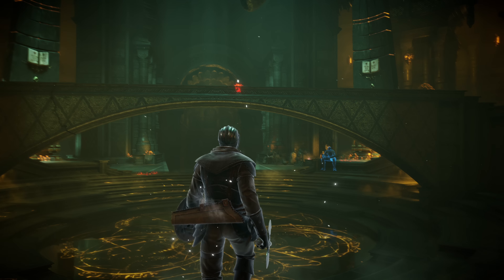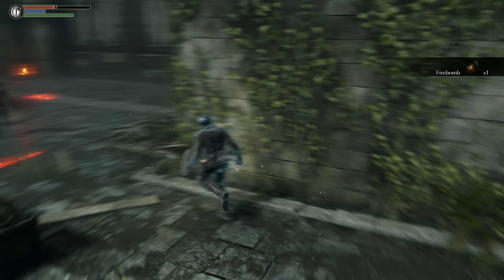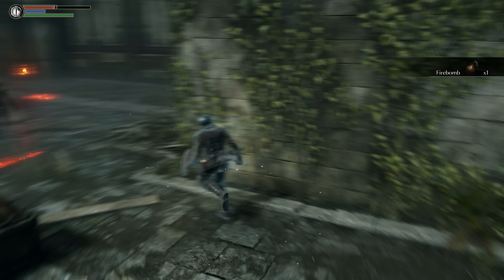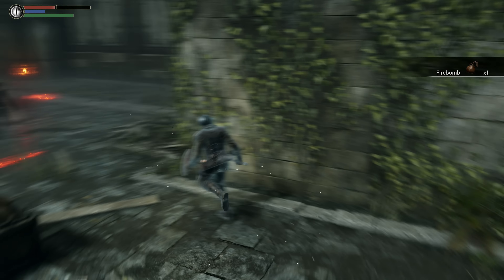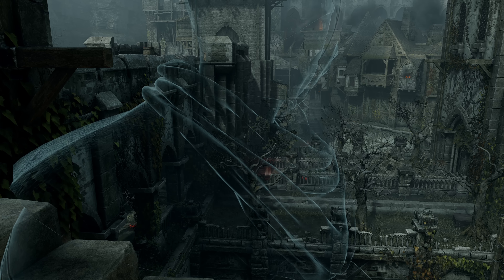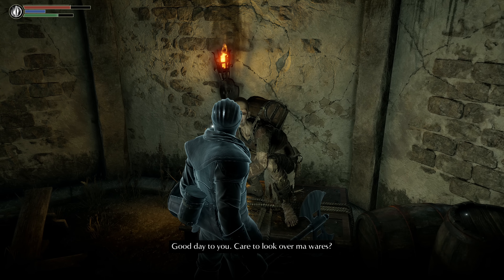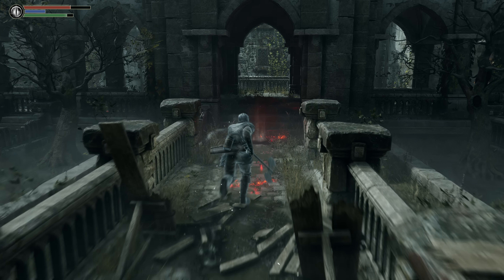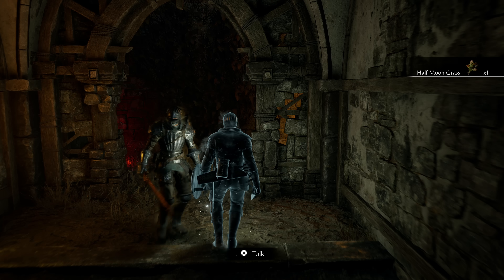Ostrava of Boletaria - Demon's Souls Remake PS5 - Let's Play Part 2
Entirely rebuilt from the ground up, this remake invites you to experience the unsettling story and ruthless combat of Demon’s Souls. Demon's Souls Remake Playlist 👇🏻 Other Souls Playthroughs 👇🏻

🤔 NEW HERE? 🤔

In his quest for power, the 12th King of Boletaria, King Allant channeled the ancient Soul Arts, awakening a demon from the dawn of time itself, The Old One. With the summoning of The Old One, a colorless fog swept across the land, unleashing nightmarish creatures that hungered for human souls. Those whose souls were stripped from them, lost their minds – left only with the desire to attack the sane that remained.